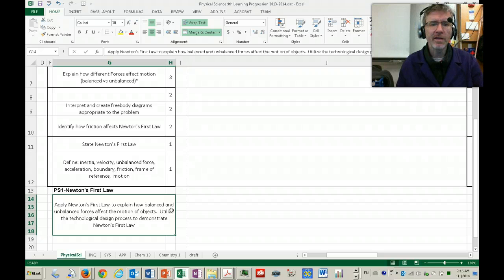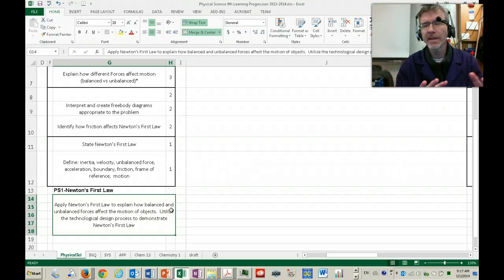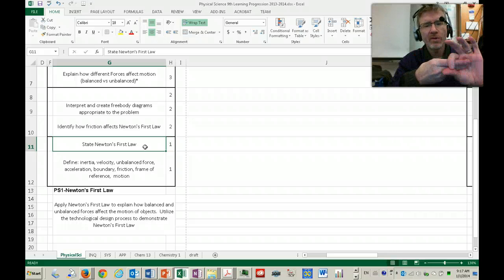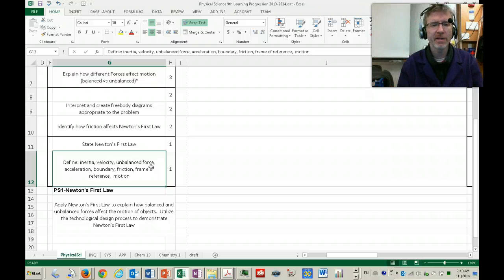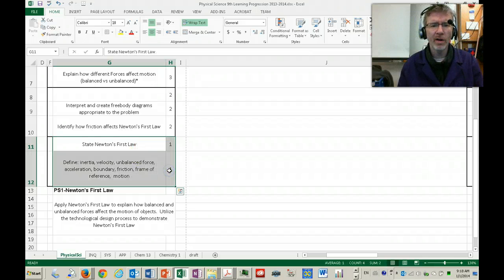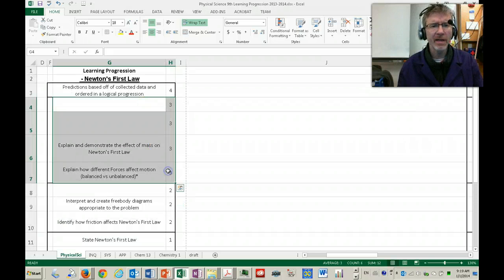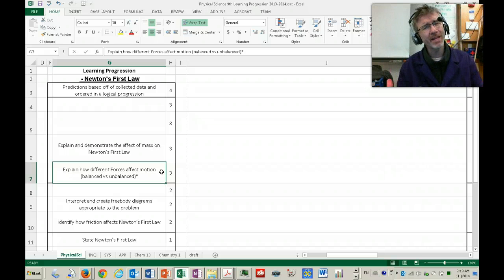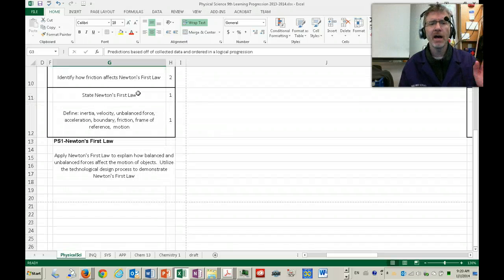PS1-Newtons First Law Walkthrough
We walkthrough the objective and learning progressions for this standard